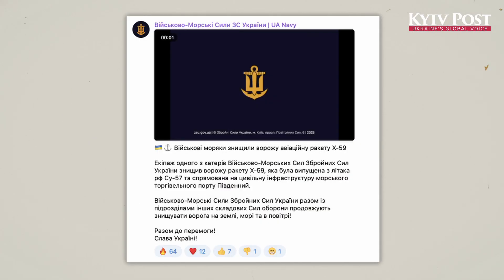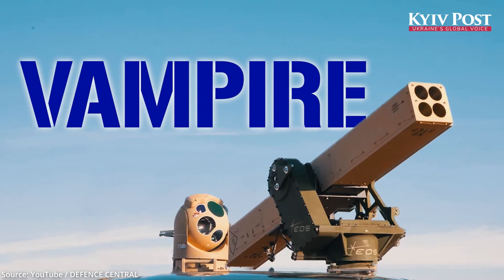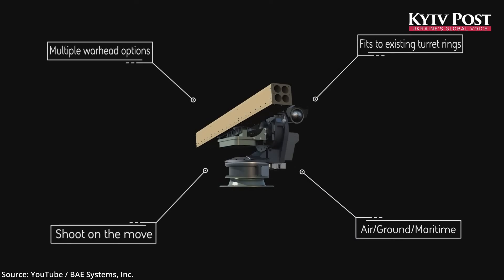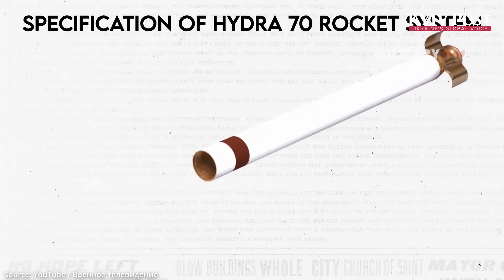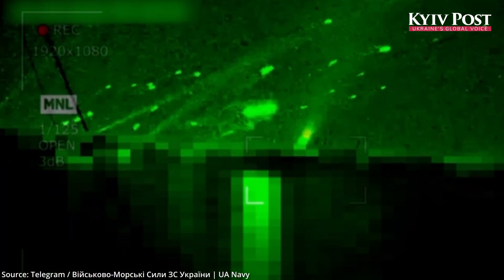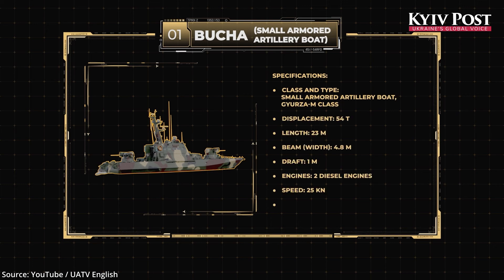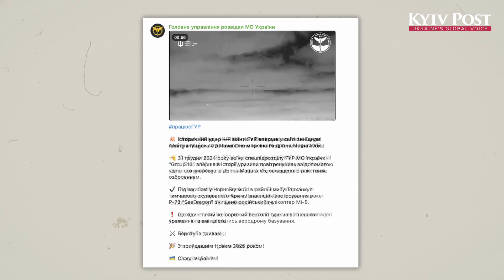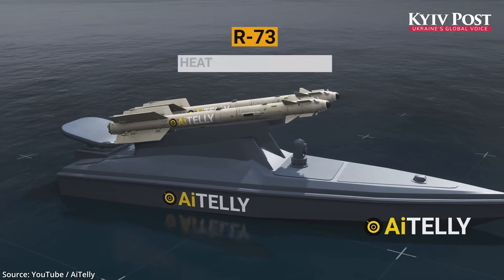Ukraine’s Navy Shoots Down Russian Missile – A New Air Defense Strategy?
On January 24-25, 2025, a ship-mounted missile system shot down a Russian Kh-59 targeting Ukraine’s Pivdennyi port. Analysts believe Ukraine used the VAMPIRE system, marking a major advancement in naval air defense.

In this video, we cover:
- How Ukraine’s Navy intercepted the Kh-59 missile.
- The VAMPIRE system and its role in naval defense.
- Why this changes Ukraine’s strategy in the Black Sea.
- What this means for future Russian missile attacks